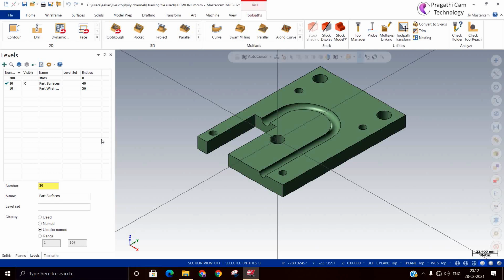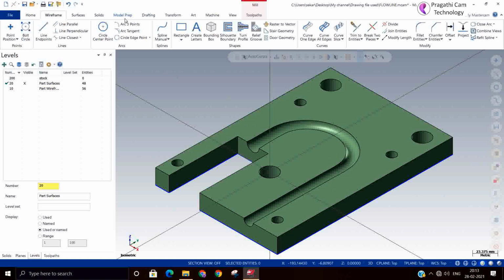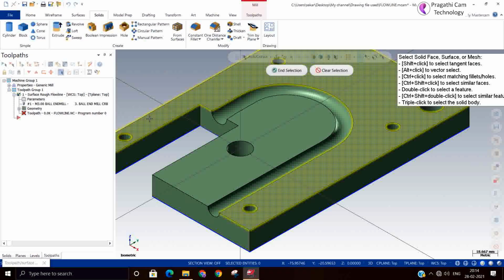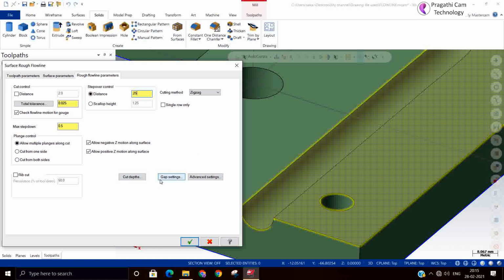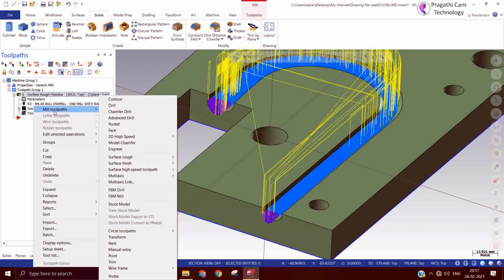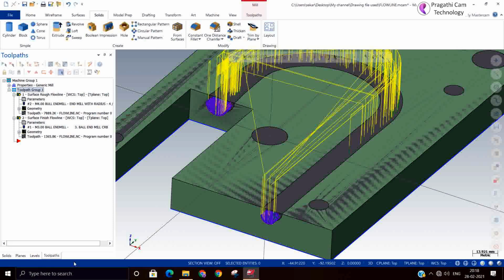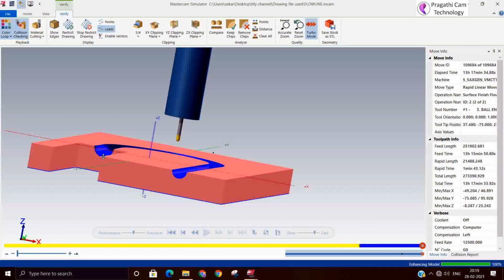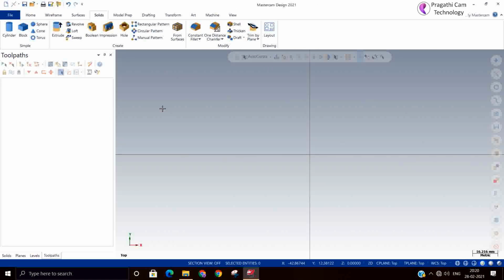Mastercam Surface Finish Flowline Tool Path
Hello Everyone,
Surface Flowline Toolpaths
Surface flowline toolpaths follow the shape and direction of the surfaces and create a smooth and flowing toolpath motion. By contrast, using a finish parallel toolpath for the type of part shown below would machine the part at a set angle and not flow with the surfaces.
Both rough and finish flowline toolpaths require an orderly row or grid of surfaces. You can change the start point and direction of the cuts in the Flowline data dialog box.
To create a Rough Flowline toolpath, select Mill toolpaths, Surface rough, Flowline from the right-click menu in Toolpaths Manager. The Finish Flowline toolpath can be created this way or created through the Mill Toolpaths contextual tab.
Imported mesh entities cannot be used to create flowline toolpaths.